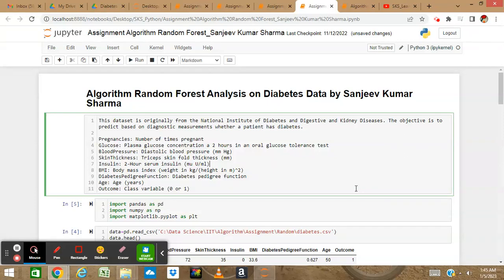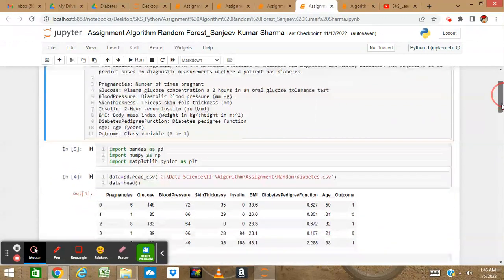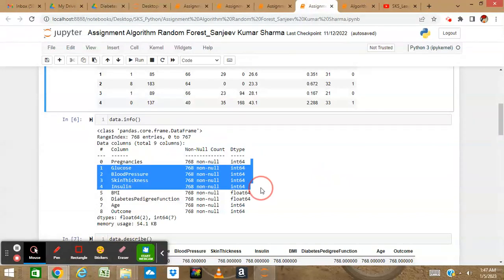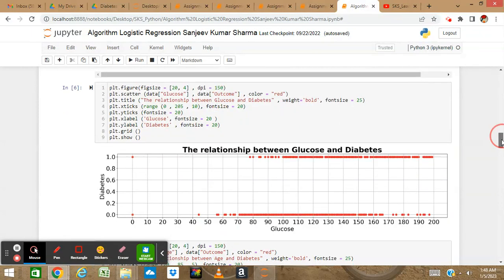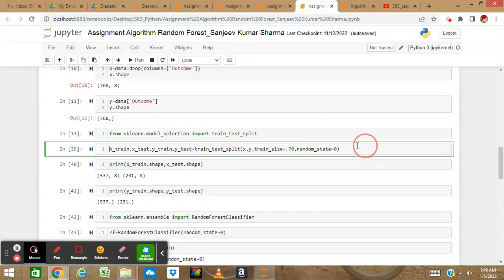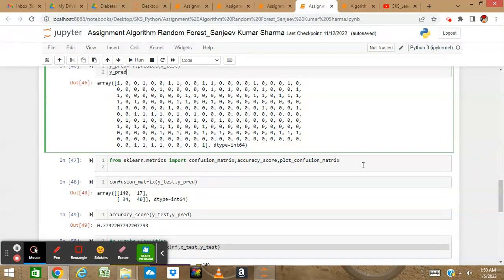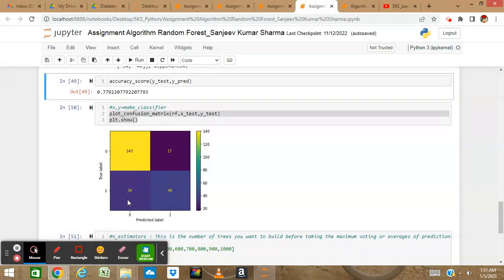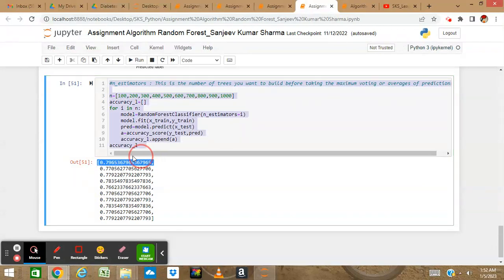Diabetes Data Random Forest Analysis and Prediction